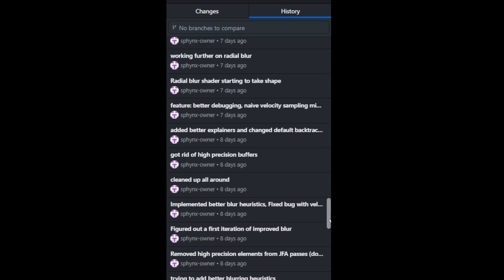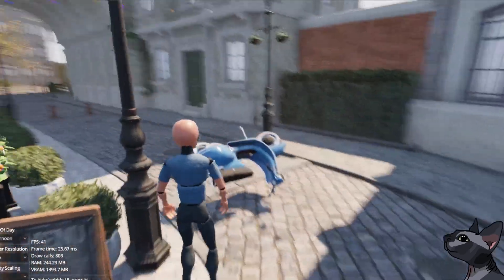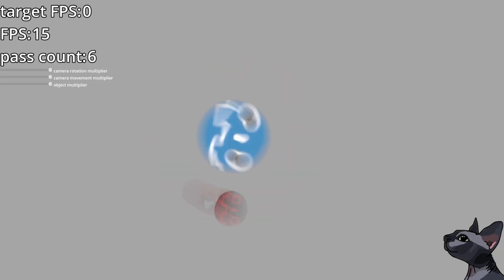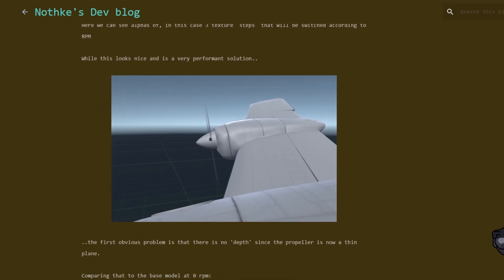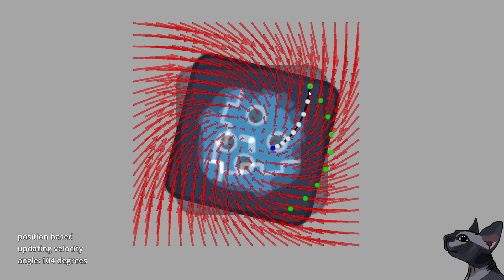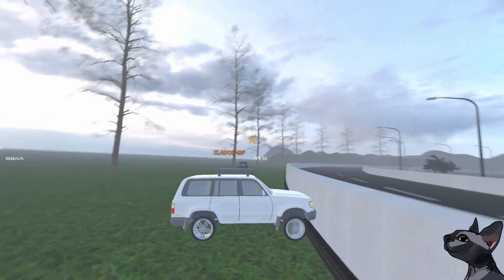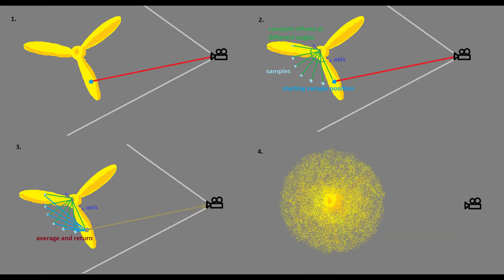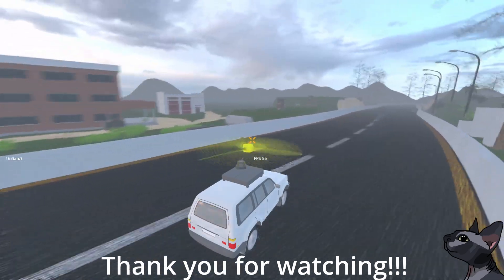To Blur Spinning Things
00:00 background
12:09 tutorial